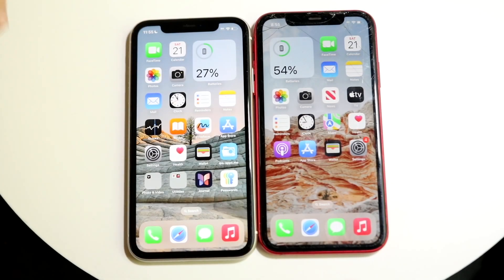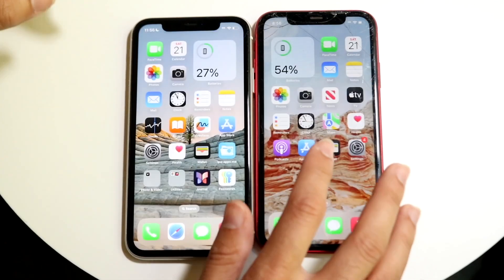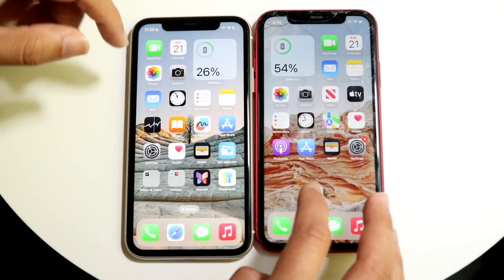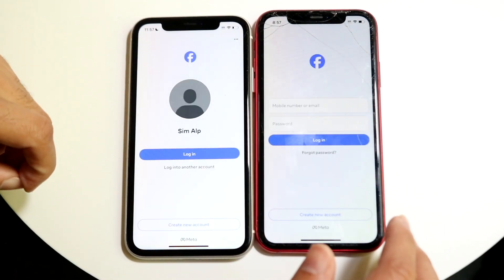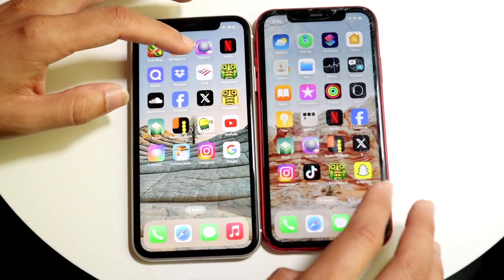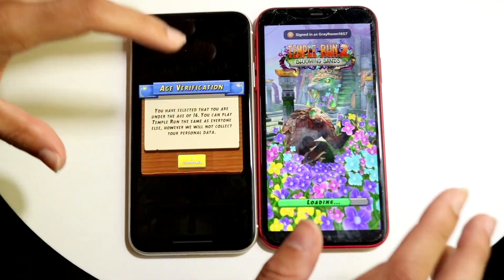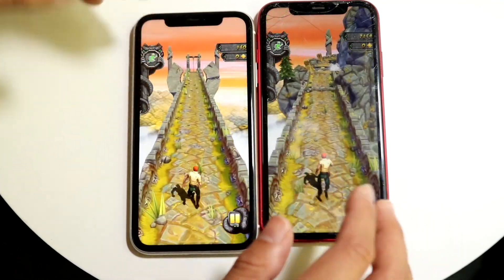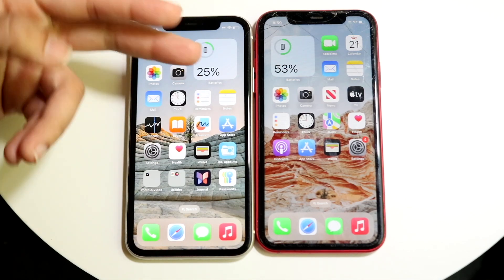iOS 18 Vs iOS 17 On iPhone 11! Speed Comparison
Let's take a look at the iOS 18 Vs iOS 17 On iPhone 11! Speed Comparison